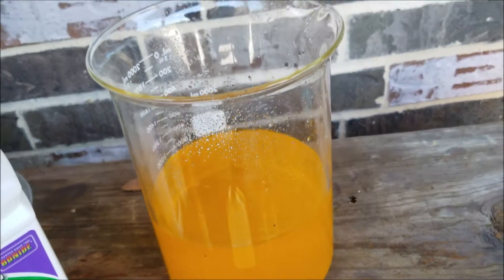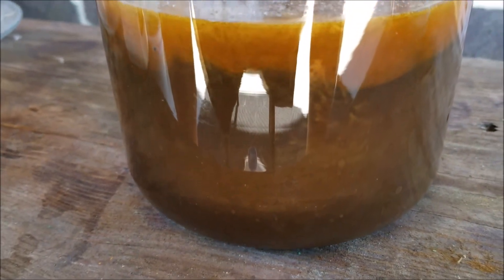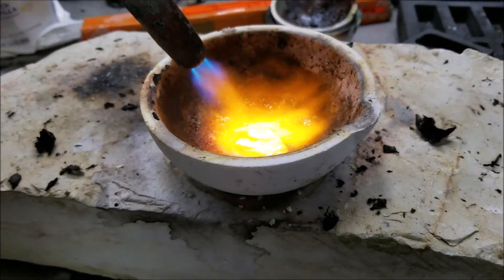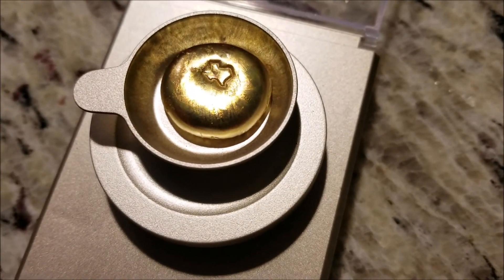Refining over $2000 of 22k Gold into 24K Gold! Cliff notes on the process!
In this video I quickly go through the process of refining 22k gold into 24k gold using a simple tried and true process!  Let me know what you think!

As seen in the video:
DigiWeigh Troy Ounce Scale
Sigma Metalytics Verifier
Rinse Squeeze Bottles
Nitric Acid 70%: - Your Chemistry Supply store (otherwise shipping is $$$$)
Stannous Chloride
2L Pyrex Beakers
50mL Pyrex Beakers
Coffee Filters
Cusimax Hot Plate
Latex Gloves
3M Breathing Mask
3M Organic filters (the pink ones)
Melting Crucibles
Borax Flux
MAPP Torch
Graphite Stirring Rod
Angled Pliers
Texas Stamp

Easy To Get Locally but here are some links:
Sodium Metabisulfite (Bonide Stump Out)
Sulfuric Acid (ZEP Sulfuric Acid)
H2O (Distilled Water)
Hydrochloric Acid (Muriatic Acid)